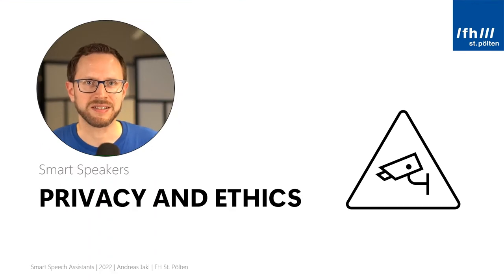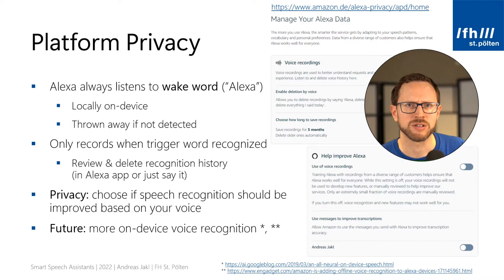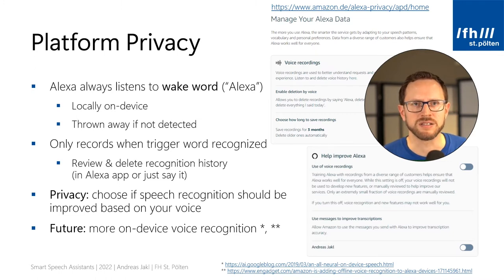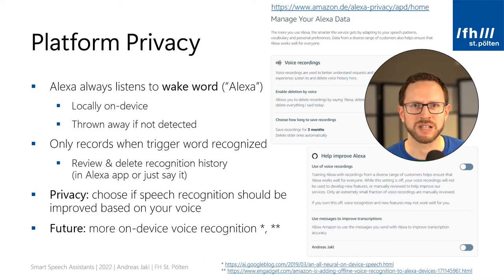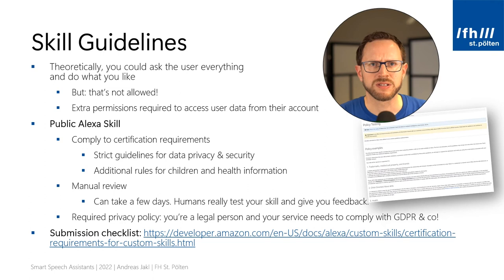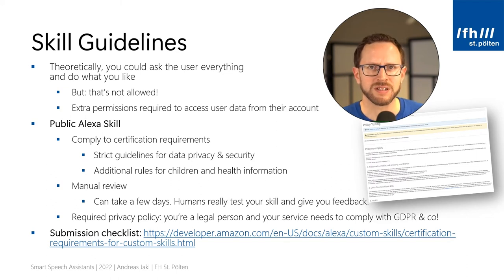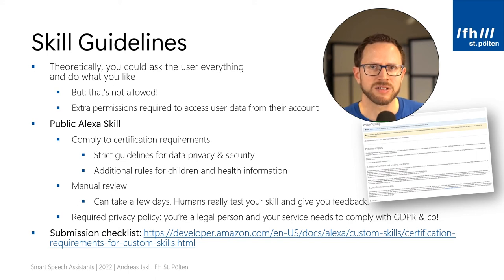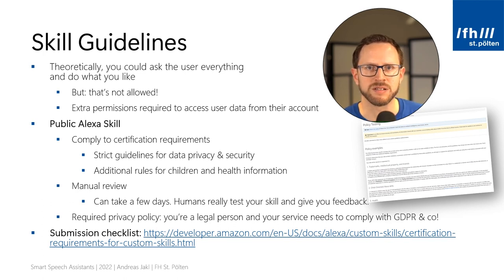Smart Speech Assistants – Part 12 – Privacy and Ethics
Smart Speech Assistants 🗣️
Part 12: Privacy and Ethics

In this video series, you will learn about the voice user interfaces in the world of health. Smart Speakers are one of the most accessible interfaces for technology. Therefore, they play a vital role in learning about health (patient education), educating professionals as well as staying connected during your rehabilitation process.

👂 This part covers:

- What really happens with your voice when you talk to a smart speaker.
- Do companies want to secretly listen to everything you say? Do humans listen to your conversations with smart speakers?
- How you can set the privacy level and access or delete your voice recordings.
- Guidelines and regulations for your own voice skills: what are you allowed to do?
- Manual review processes, submission checklists, privacy policy and GDPR.

☑️ General overview:

Why is speech interaction at the center of creating health-related digital services? First, we tackle four common assumptions:

🤔 1) Who uses smart speakers anyway? – voice assistants in the world and how they can be used for health
🤔 2) Does artificial voice sound bad? – Speech understanding, dialects, and next-gen language models.
🤔 3) Voice assistants are only used for telling jokes? – Samples of real-life interactions and where speech assistants are part of everyday life.

Afterwards, let's dive into the world of speech assistants. What is Echo, what is Amazon Alexa? How do they work behind the scenes? What can smart speakers *not* do today? How do the components of a speech service look like?

For your next hands-on steps, we will look at development options. Starting with easy-to-use development tools like Voiceflow (no prior coding experience required), up to native skill development using the Alexa Skills Kit (ASK) or AWS services.

But to create a good user experience, you need to design for voice. First, you need to understand unique properties of voice interaction. This includes speed and listening rate. Next, you need to be aware of user expectations on voice UIs.

Once you are aware of the context, you can design what a skill should say. This includes many concepts like implicit confirmation, multimodality, and conversational markers.

You can hardly ever script conversations. How can you make a skill react to changes from the golden path? How do you handle errors in the conversations and make sure the user knows what to say?

Privacy and ethics are one of the most important final topics. What access does your skill have on user data? What requirements do you have to fulfil to comply with certification guidelines and laws?

The final part gives insights into the open source "Voice Learning" Alexa skill. It helps students learn for courses. According to scientific studies, a voice-based quiz can be a better learning method, compared to studying the traditional way.

🌍 Developed for the DIRENE project (Competences for the new era of user-driven digital rehabilitation), co-funded by the Erasmus+ Program of the European Union